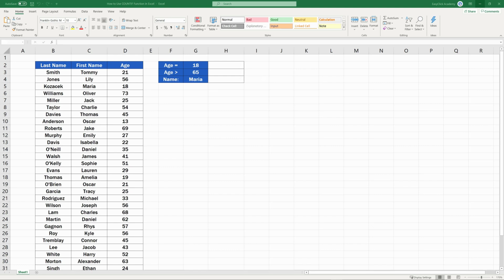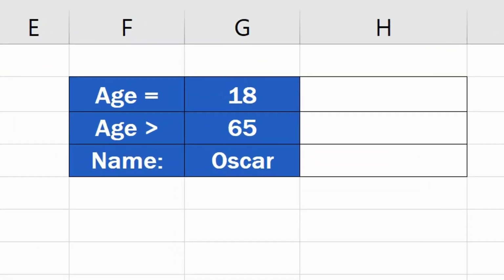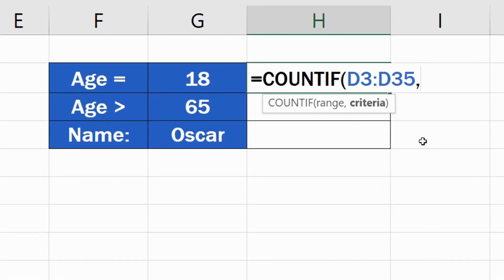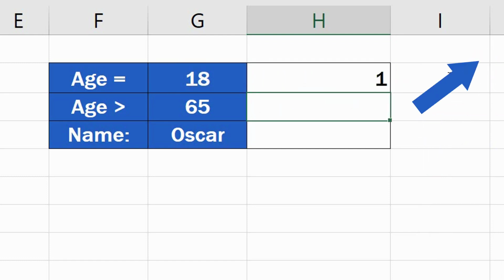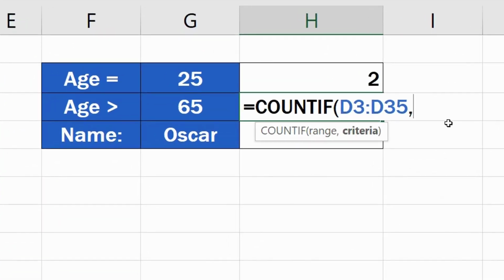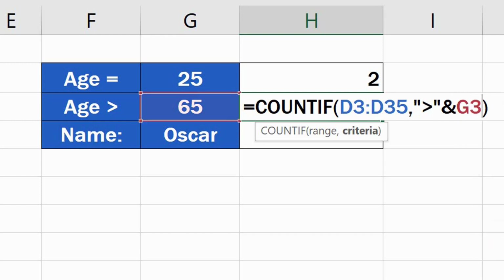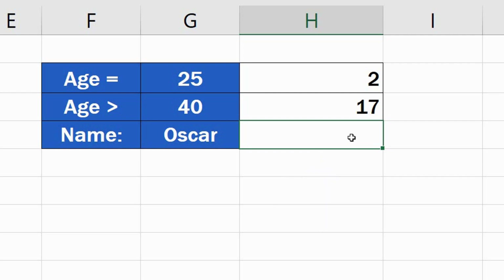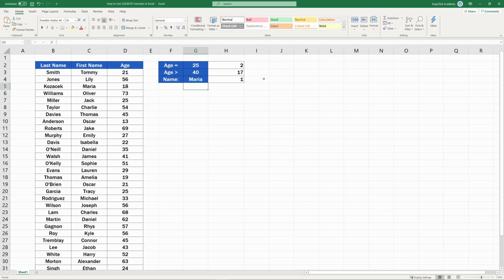How to Use the COUNTIF Function in Excel